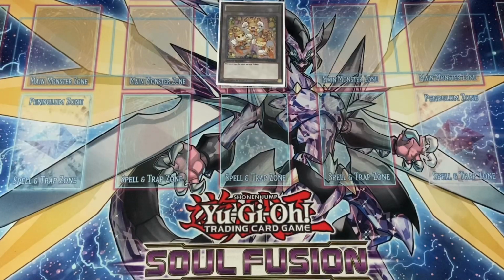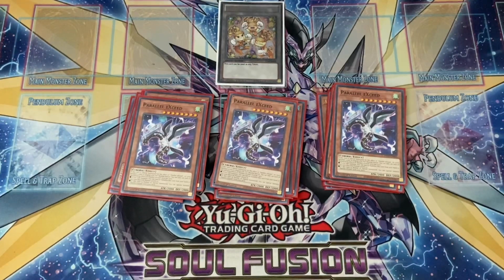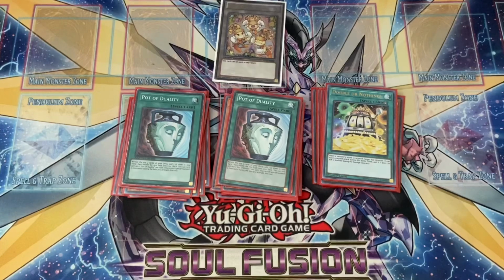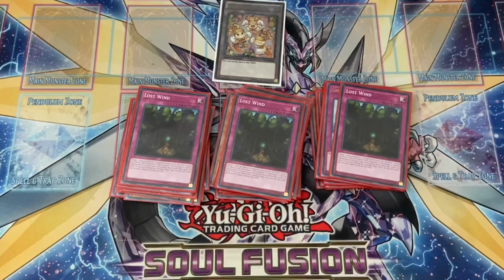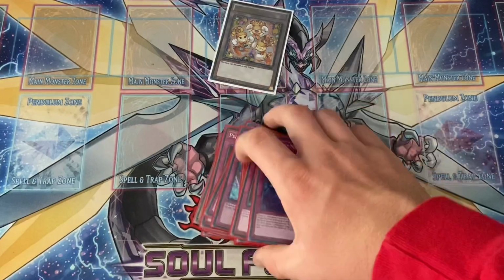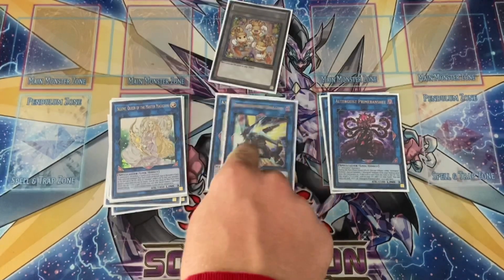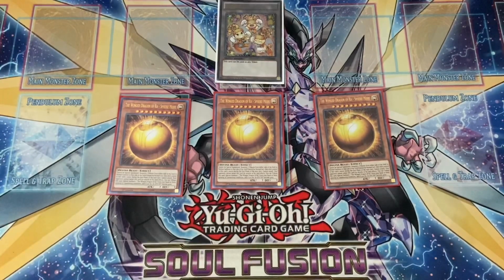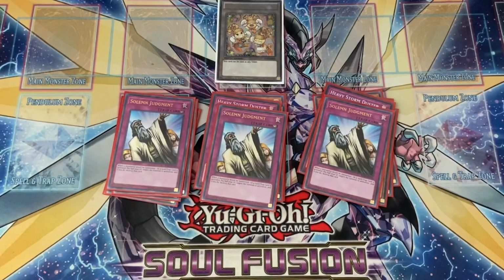Altergeist Deck Profile July - August 2020. Budget and Non-Budget Friendly,Parrellel eXceed is Nuts!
Altergeist Deck Profile for Summer 2020.